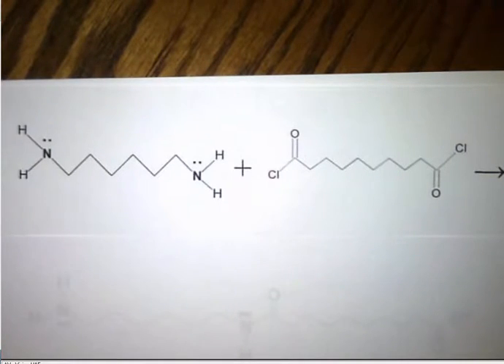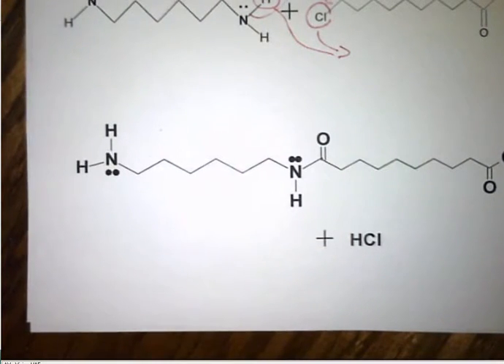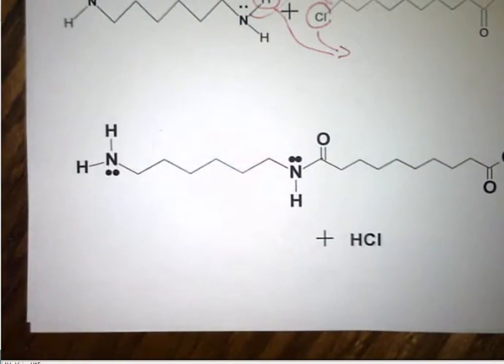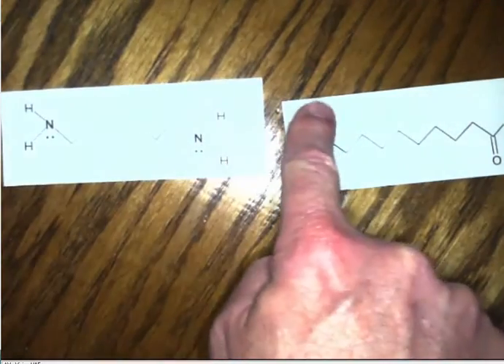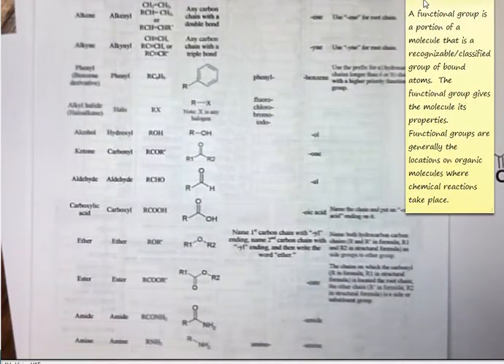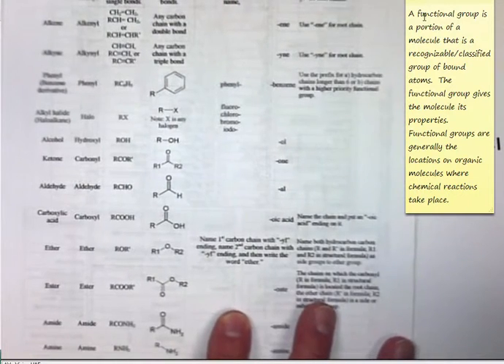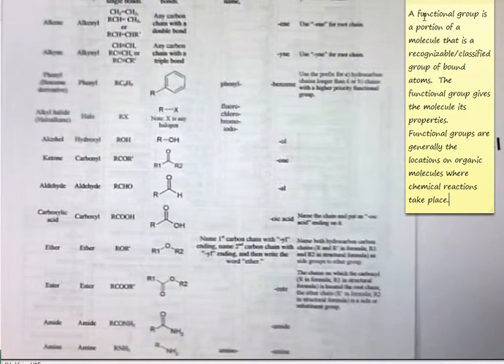Polymer Lab Class Instruction